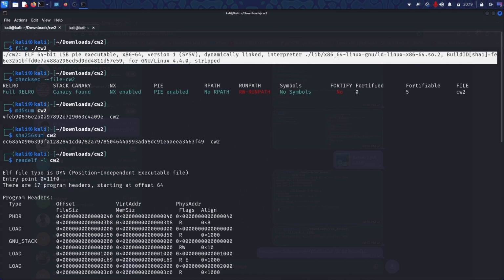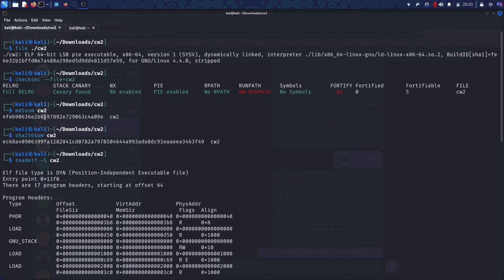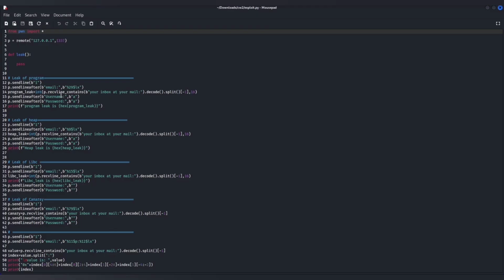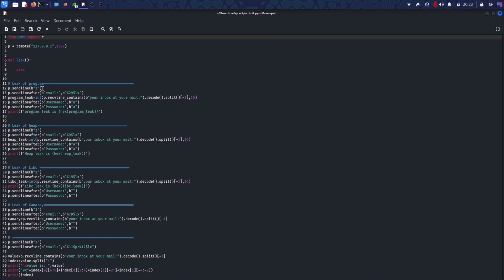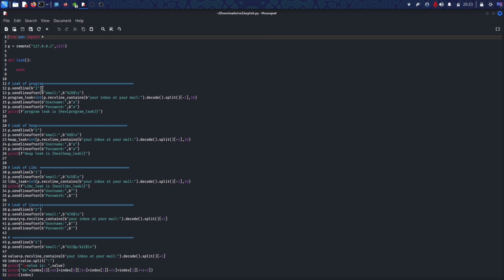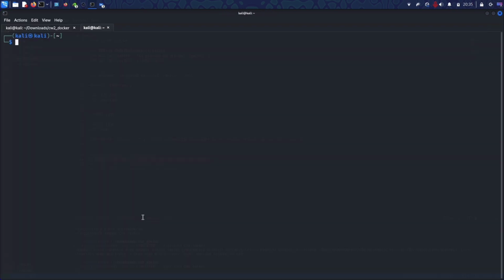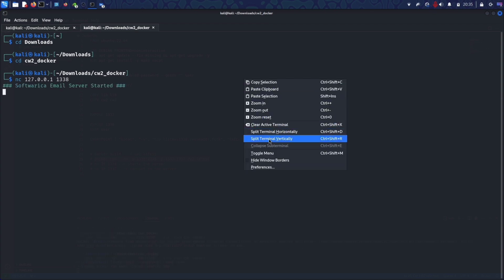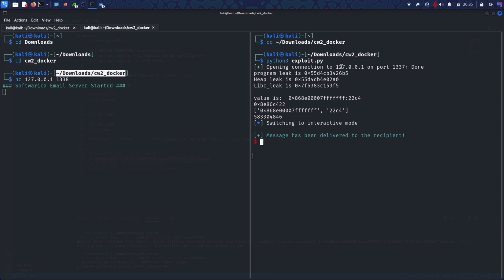cw 2 exploit